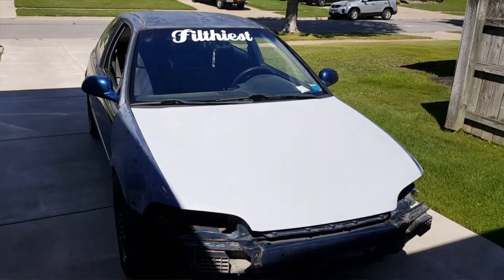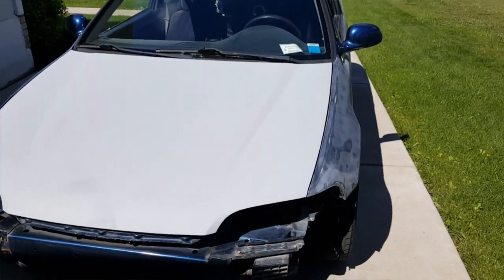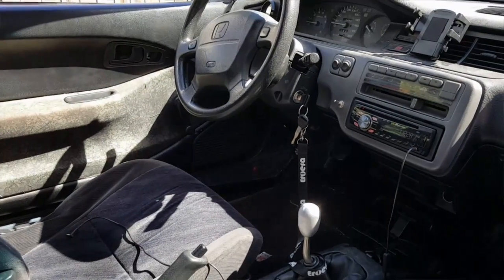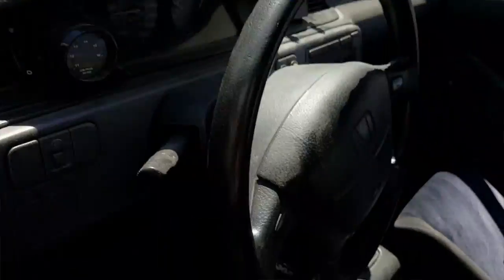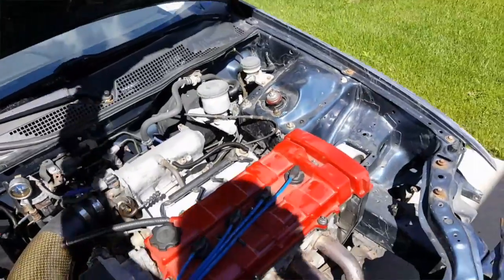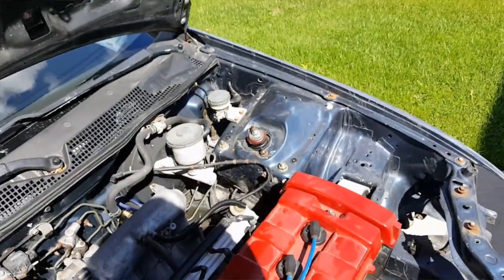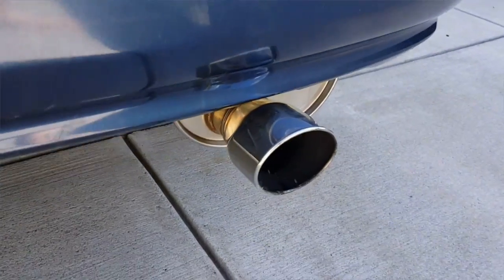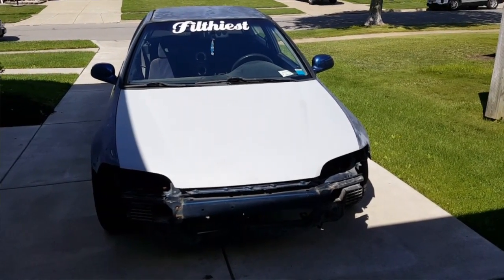94 Honda Civic Eg Hatch Walk around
Big future for the car! Please, like the video for more!